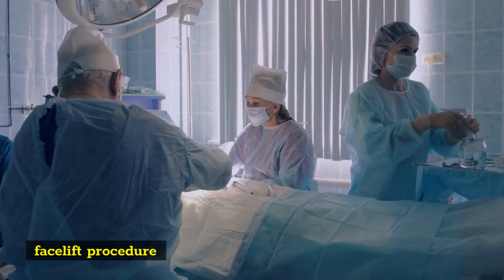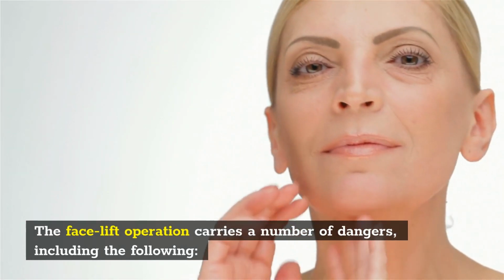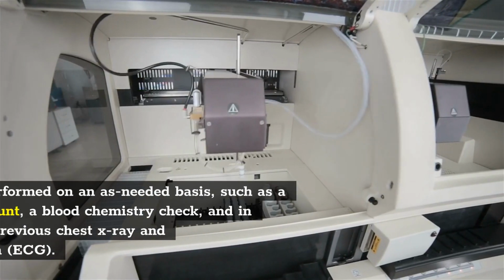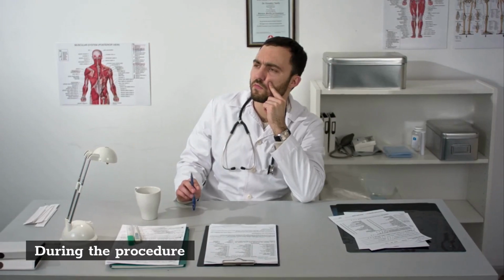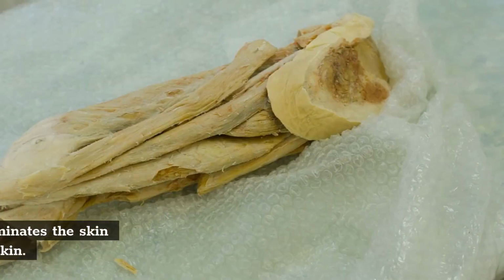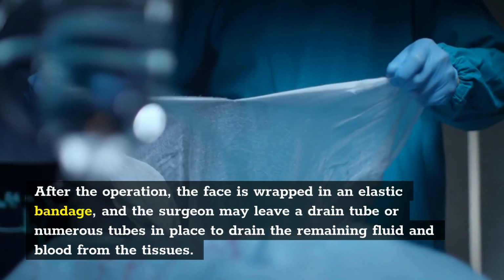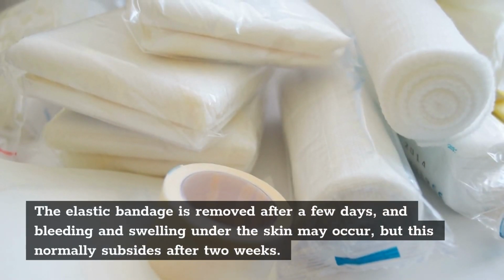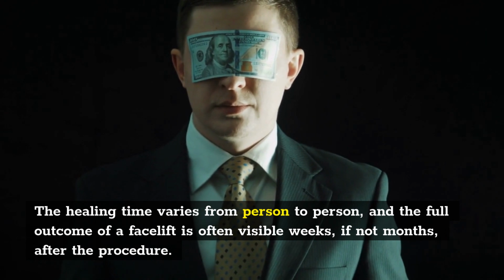facelift surgery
this. And .